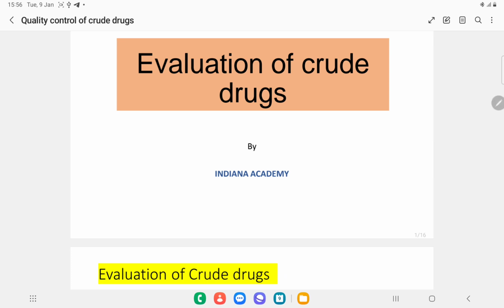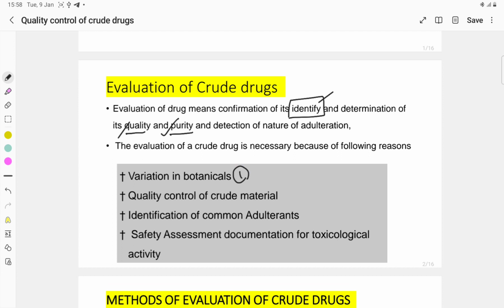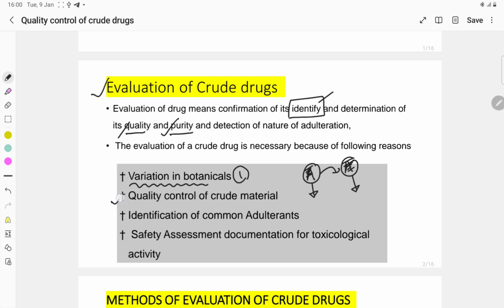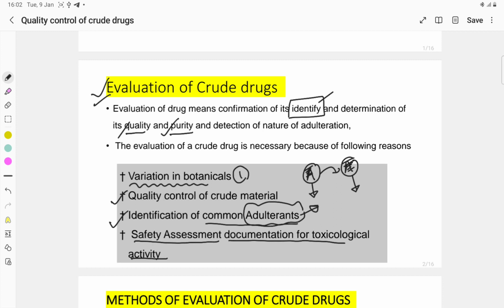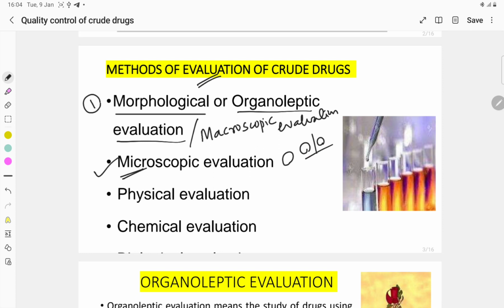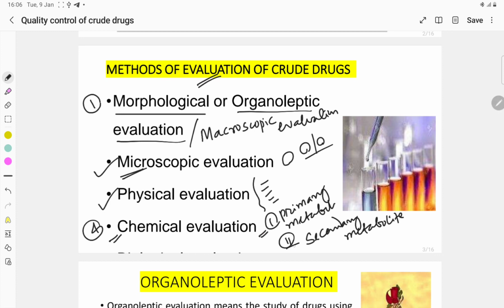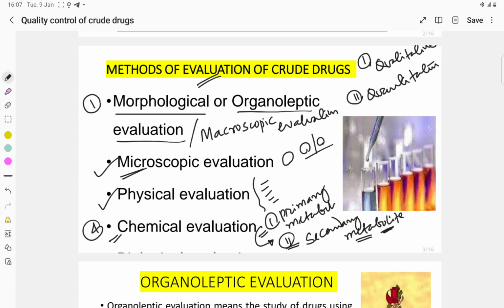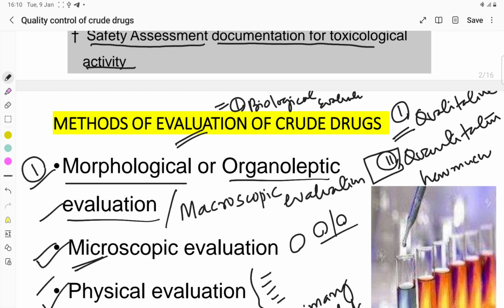Evaluation of Crude Drugs